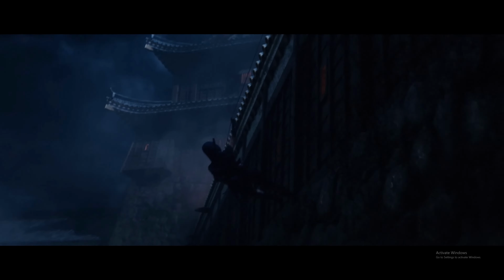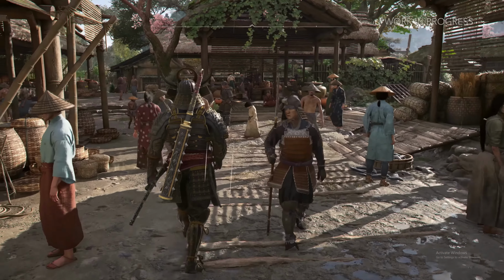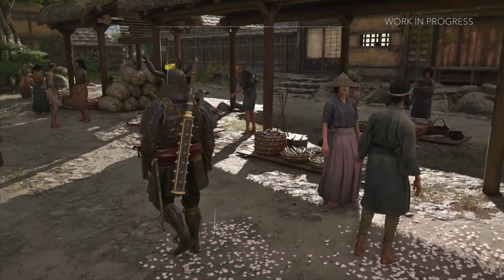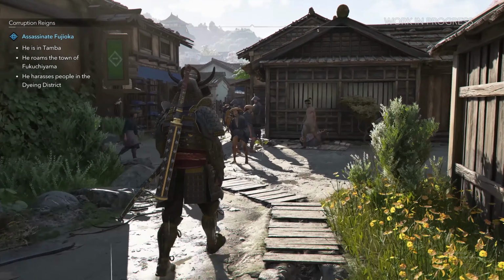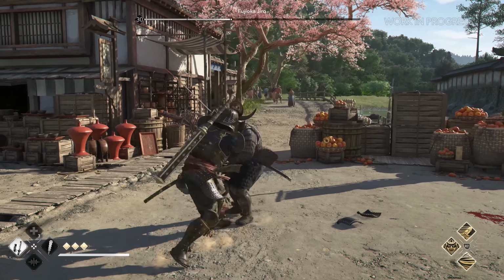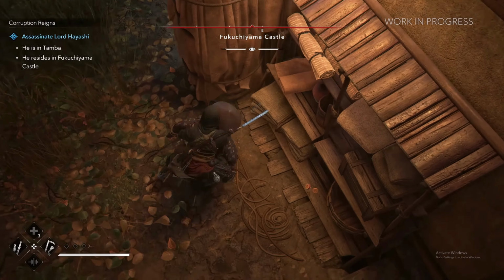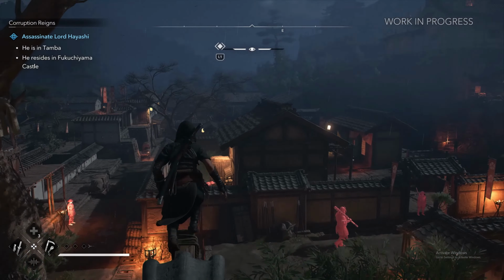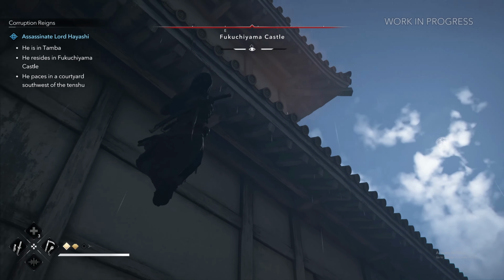Assassin's Creed Shadows Gameplay Looks Decent...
I wasn't expecting the gameplay to be on this level but it still has a few shortcomings that are preventing it from being great..

Timestamps:
00:00 Intro
00:06 Yasuke's Gameplay
02:35 Naoe's Gameplay
06:08 Overall Thoughts